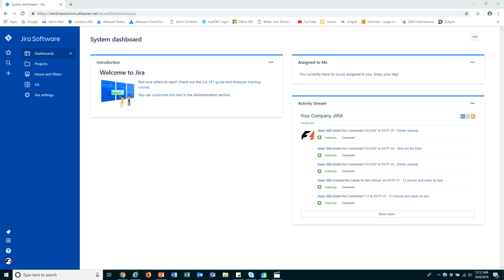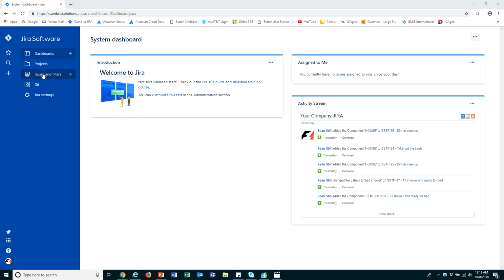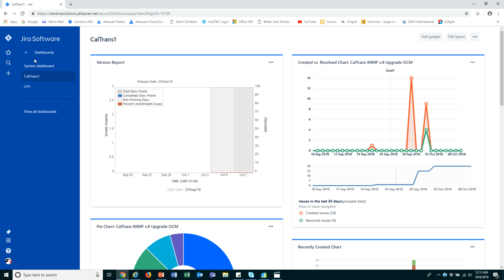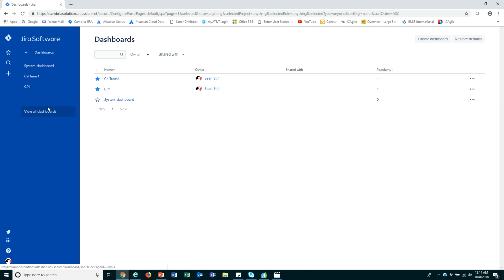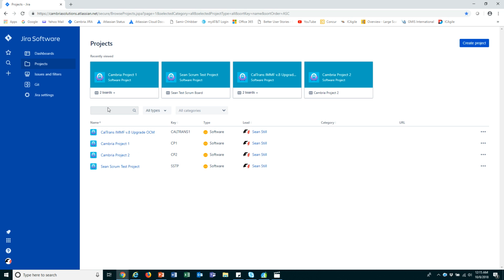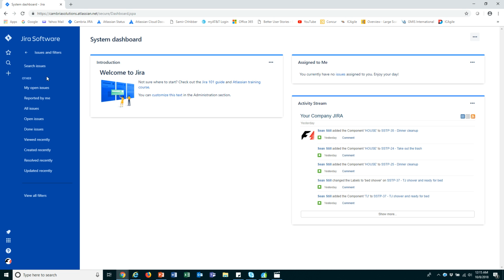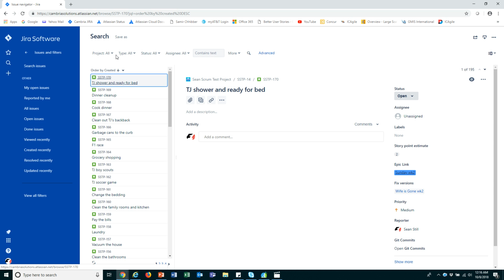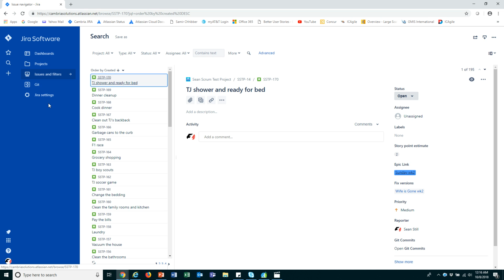Left navigation pane